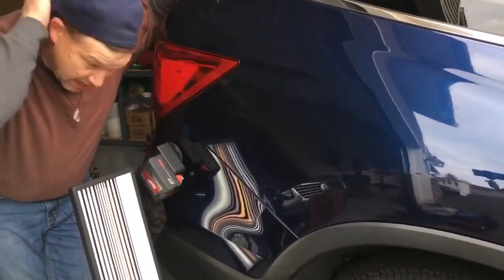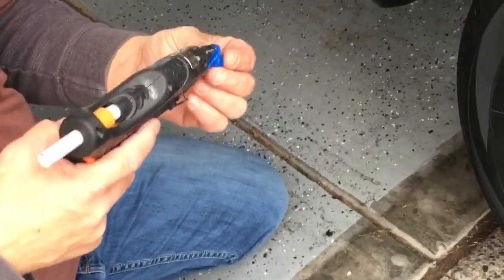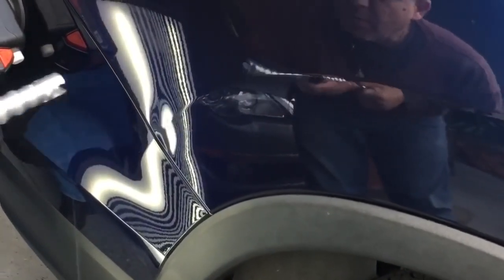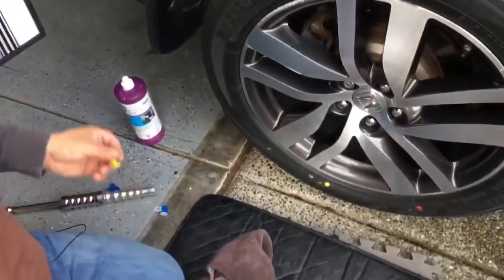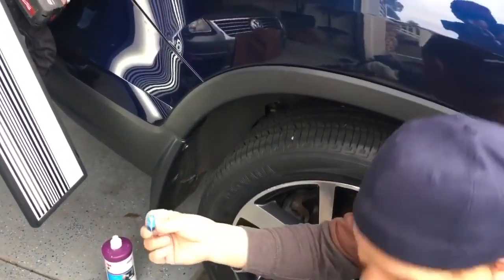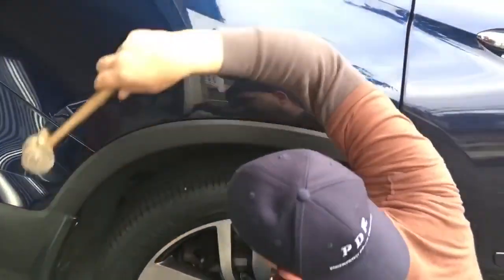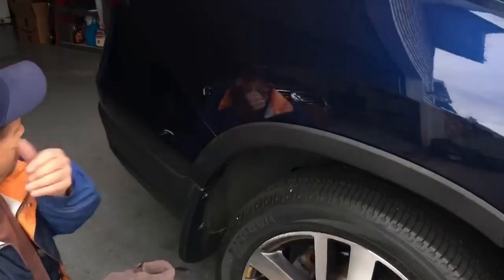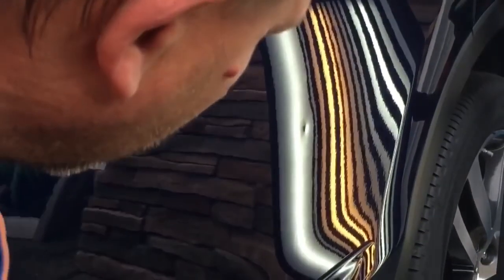Honda Pilot vs PDR~EXTREME Difficulty DENT~glupull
This was a tough access dent on a 2016 HONDA PILOT; so rather than taking apart the tail light, we went with the Gluepulling method on the whole bodyline.
8***We saw a dent on the door of the other side and threw that in as a bonus at the end!!😀
Sorry for the static at the end...we were having some weird interference through out this film...😳
We always appreciate the Positive comments! Peace everyone ✌️ And have a beautiful day!

 Paintless Dent Repair is truly a craft of removing of minor to large non-collision style dents, without the hassle of going to a bodyshop, having it bodo,painted,and all without worring about a car-fax report, or insurance company.  PDR aims to be entertaining, informative, and educational. Please leave a comment to let me know what you would like to see, hear, or have explained more.  We always strive to be Entertaining, informative and educational.

ABOUT THE PDR GUY:
  Hi everyone! if your new to this channel - My name is Garth Peterson, owner of Peterson Dent Repair, and 23+ year MasterTech in The Paintless Dent Repâir Industry.
   I have specialized in paintless dent repair, or PDR, for more than 23 years now and have devoted these videos to helping others who want to learn this profession well.  There isn’t a ton of Formal training out there for this field so I want to share years of experience and knowledge with others who are interested in learning and understanding the craft, or art of Paintless Dent Repair, aka PDR.